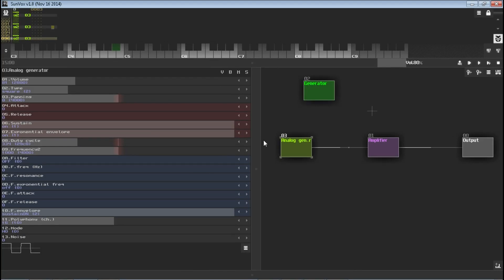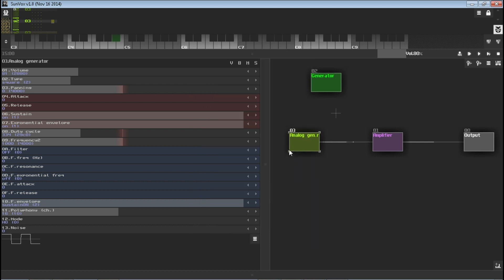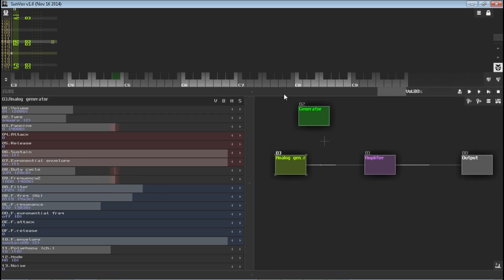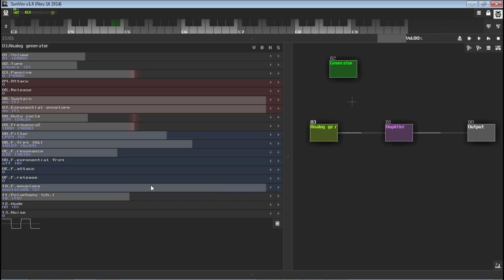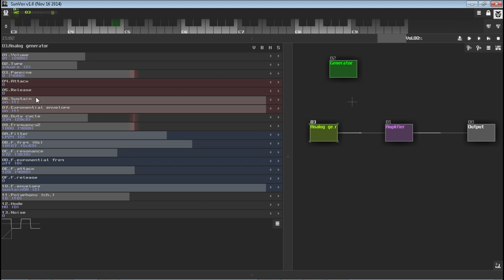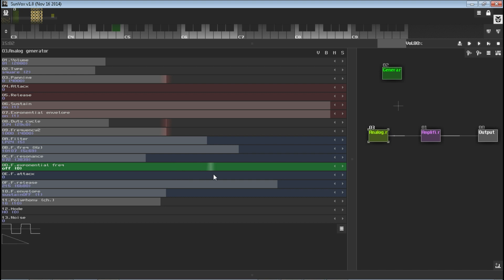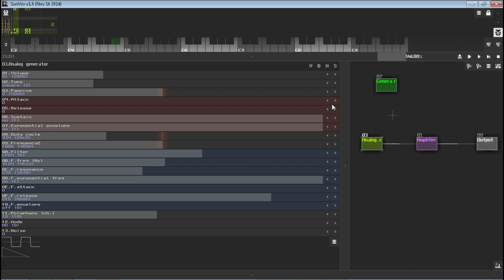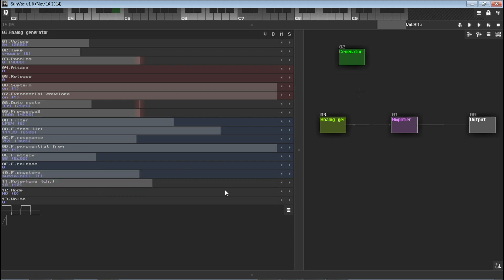Sunvox Tips #20: Analog Generator Filter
Hey, there! So, here's another Sunvox tutorial video! This one's talking about the Analog Generator's filter and how one modulates the filter based on note input (by turning on the Filter Envelope and adjusting the Attack or Release as desired).

Thanks again!